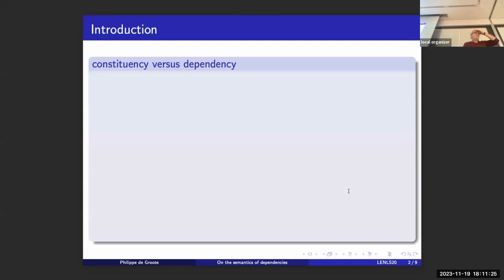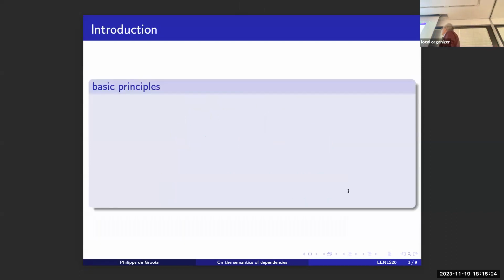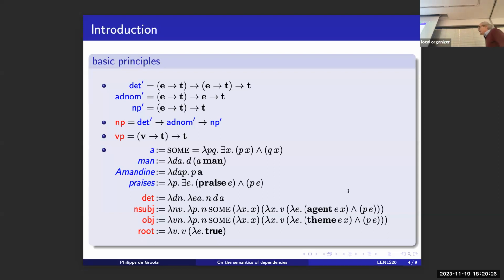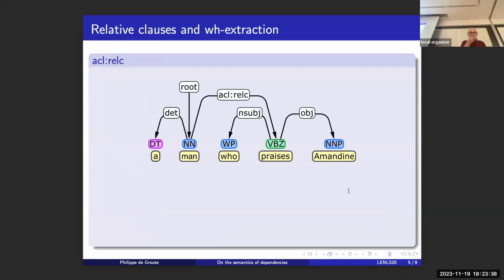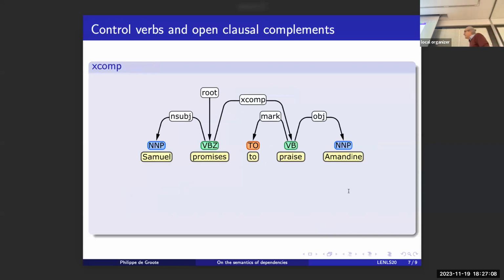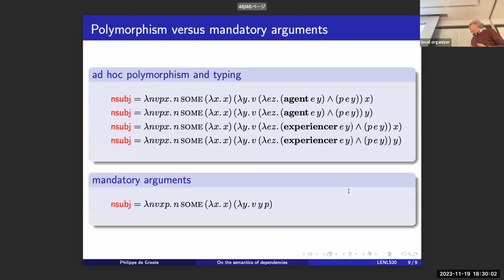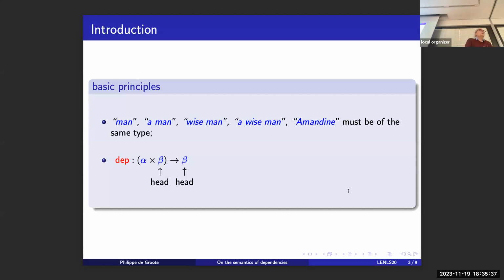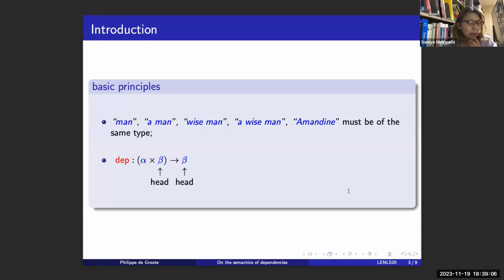Philippe de Groote @LENLS20, November 19, 2023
"On the semantics of dependencies: relative clauses and open clausal complements"